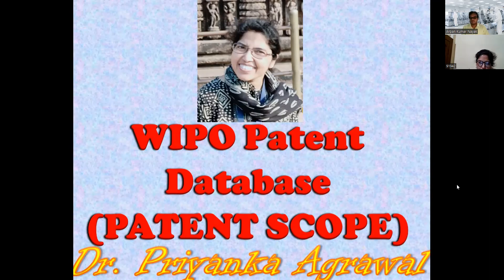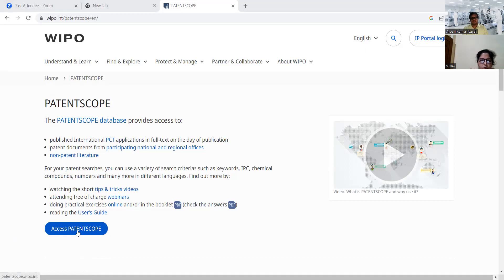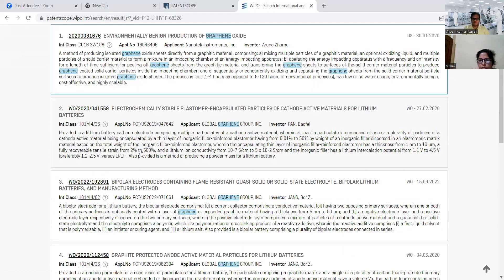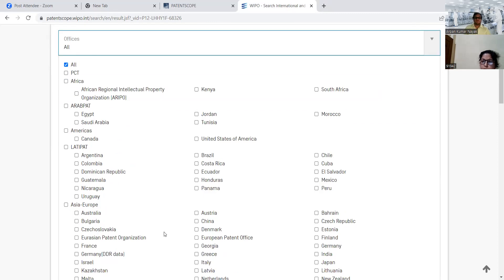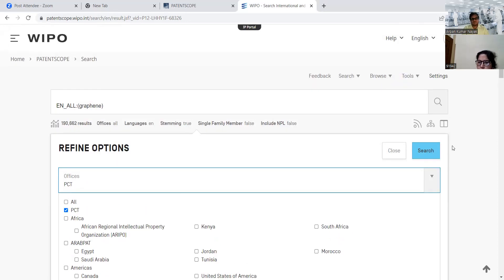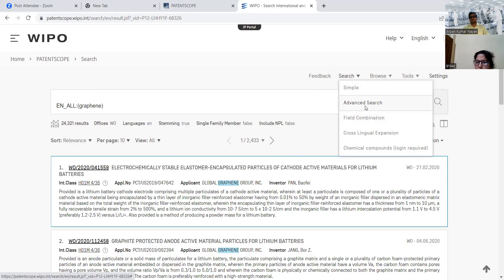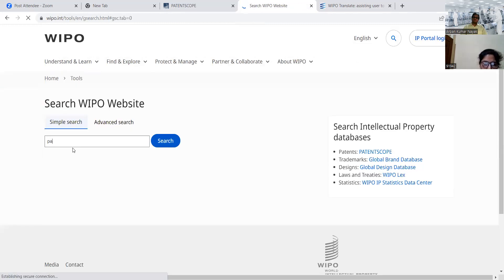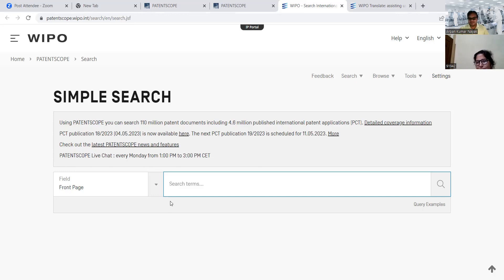WIPO Patent Database (PATENT SCOPE) -Part 9: Everything You Need to Know About Searching for Patents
WIPO Patent Database (PATENT SCOPE)- Part-9
Dr. Priyanka Agrawal
Largest Search Website for European Patent (Part-8)
How to Search US patent? (Part-7) Dr. Priyanka Agrawal

Steps for Patent Application Filling: Dr. Priyanka Agrawal
How to take copyright permission to reuse figures from ACS Publications?